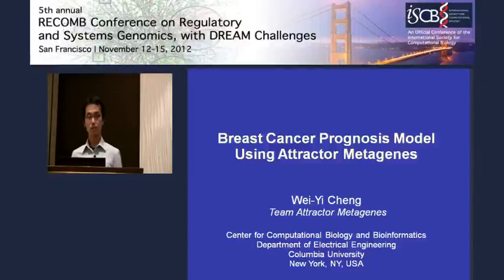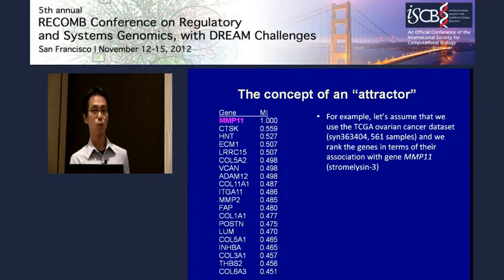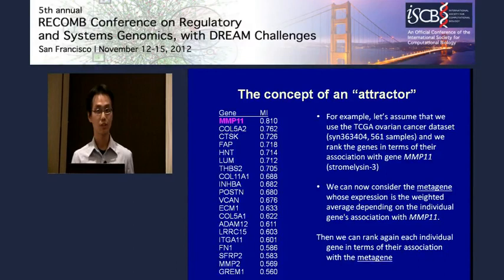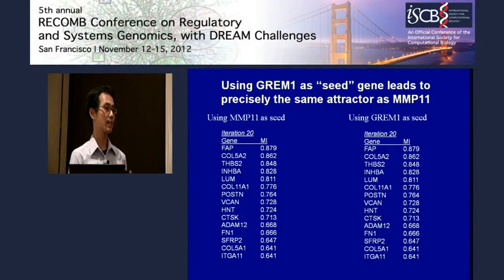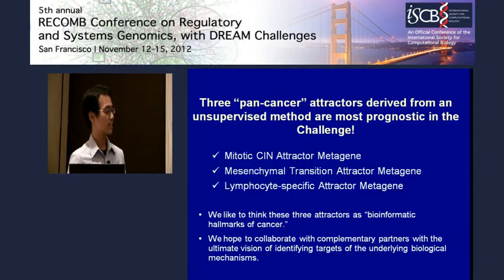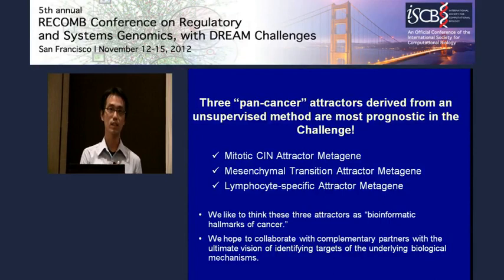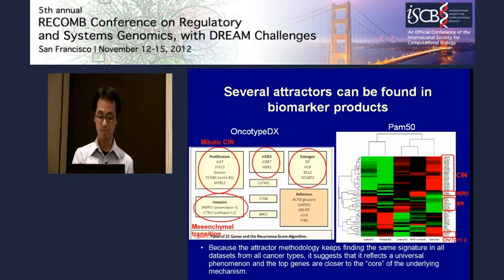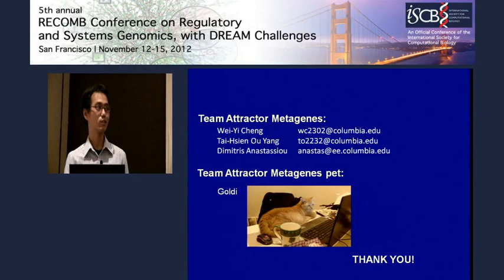Breast cancer prognosis model using Attractor Metagenes - Wei-Yi Cheng - RECOMB/RSG 2012